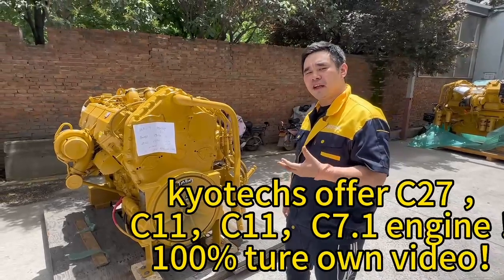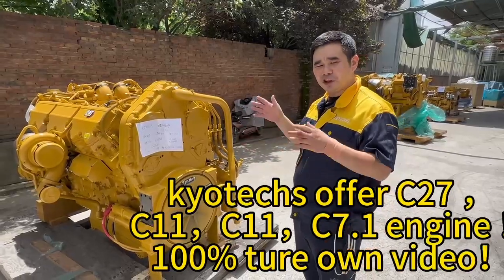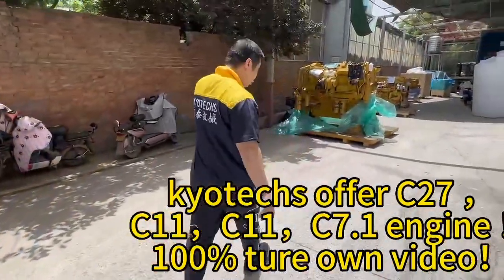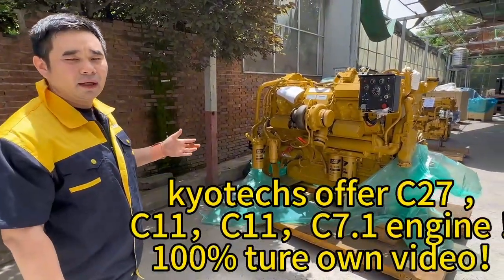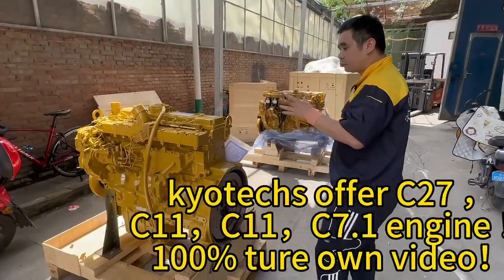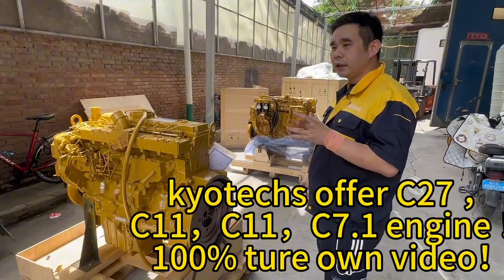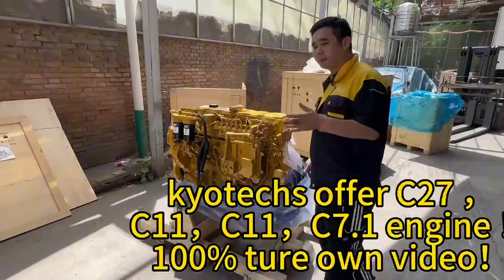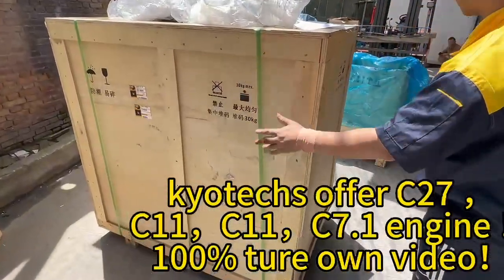C27 engine for caterpillar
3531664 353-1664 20R-1370 800HP 596.5KW 1800RPM 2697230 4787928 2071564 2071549 C27 ENGINE TH48 CX35 PETROLEUM ENGINE